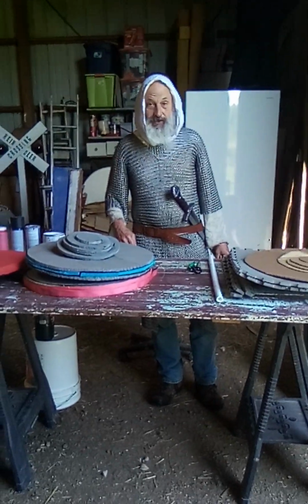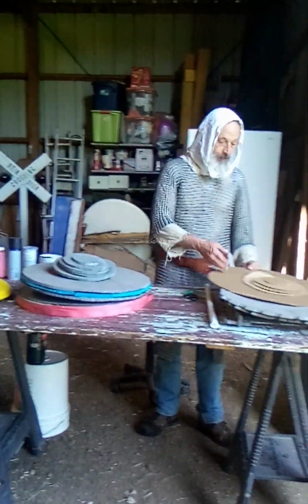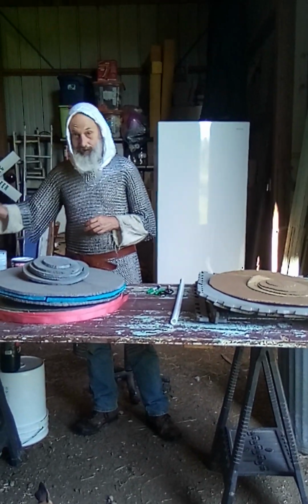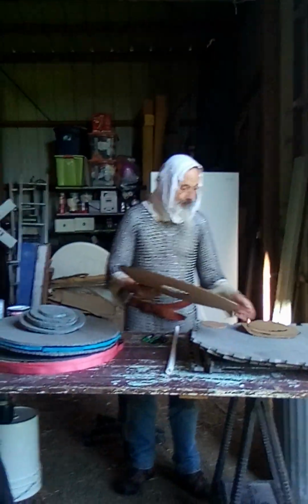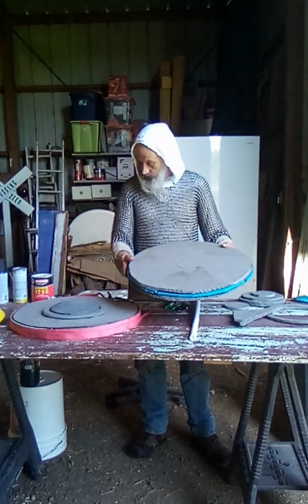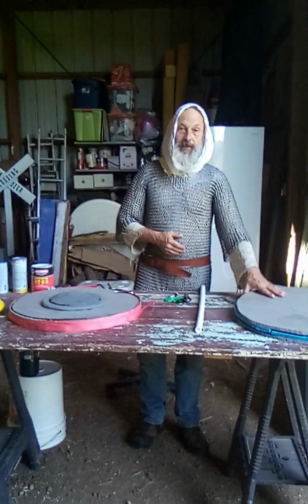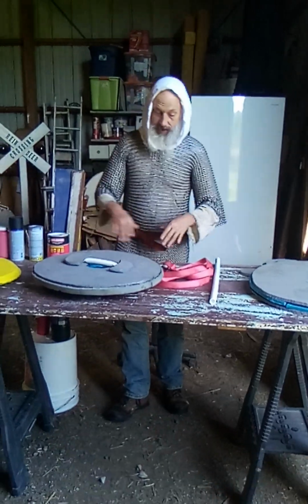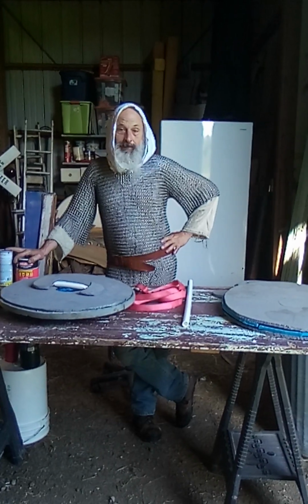Foam shield construction ( the @HouseCorvo method)